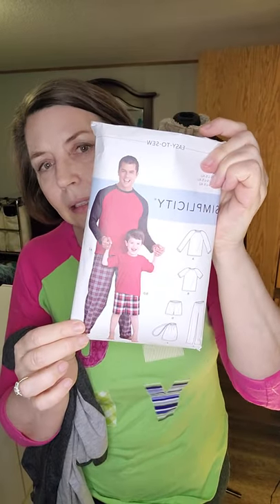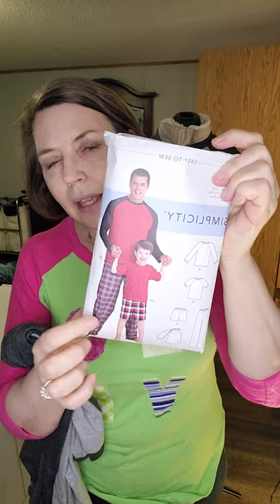SEWING FOR MY FELLA "Raglan Sleeve Tee" Pattern Review Simplicity 9128. Day 178 of 365 Sewing Makes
SEWING FOR MY FELLA make number four is a "Raglan Sleeve Tee-shirt" Pattern Review Simplicity 9128.

I had to take two runs at this tee-shirt. The first time the neckband was too big and the sleeves were too short. Round two worked much better.

The pattern is Simplicity 9128, which is a pattern for a pyjama pants and a raglan sleeve T-shirt. I made the pants a few days ago. The fabric is cotton jersey from Fabricland. It was really good quality T-shirt jersey.

Construction
The first time I made this tip, the neck band was way too wide and the sleeves were too short. I added four inches to the sleeves and two to the torso. I chopped three inches off the neckband. The send try was perfect!

The pattern comes with men and boys sizes. Small to XL. I made a large. Once I added length to the sleeves and the torso, and shortened the neckband, it fit perfectly. The first shirt was dark grey with light grey sleeves. The second shirt I didn't have enough dark grey for the body, so I did light grey for the body and dark grey for the sleeves.

This pattern really is beginner friendly, but you might also want to make a first attempt to make sure you have the size correct and then you  could churn out a whole lot of these tops in many different variations of colour blocking and sleeve lengths.

Grateful Thread
 To cultivate my attitude of gratitude I  end each of my posts with a bit of gratitude. I am grateful that although the first version of this Tee-shirt didn't turn out, it is still wearable and will make a fine work tee-shirt. I am glad it gave me an opportunity to improve the second version.

 I hope that you are sewing, because sewing is sew much fun!

Alice

Pattern Review
Capsule Wardrobe
DIY Wardrobe
Easy Sewing
MeMadeMay
Shirt Patterns
Simple Sewing Projects
Garment Sewing
Garment Construction
Handmade